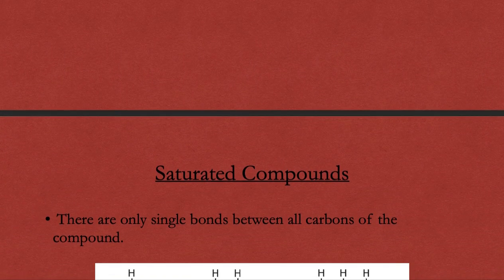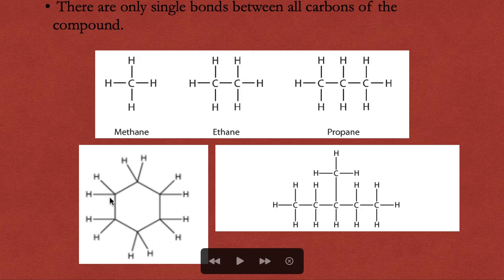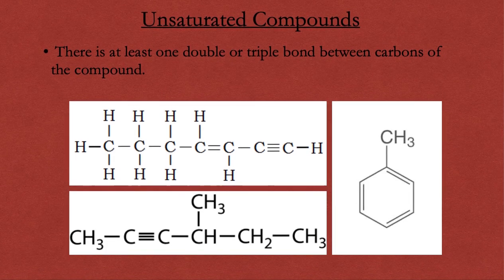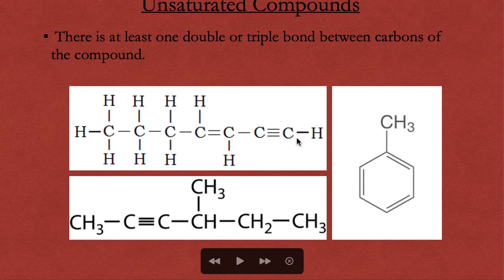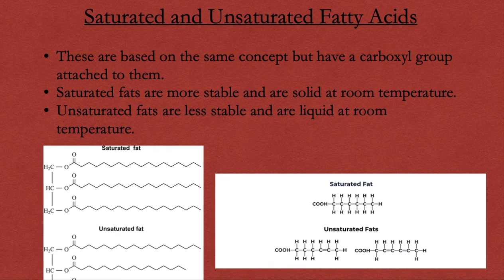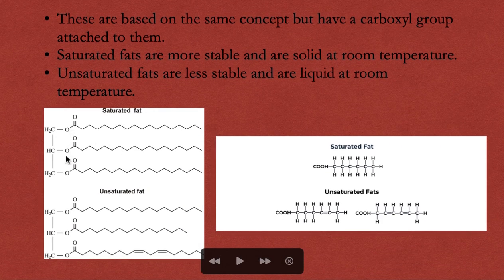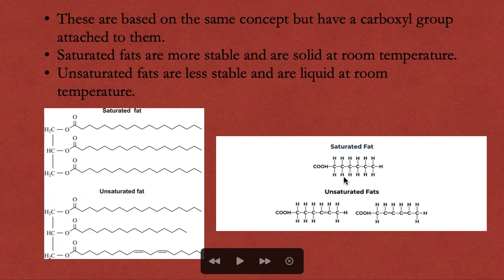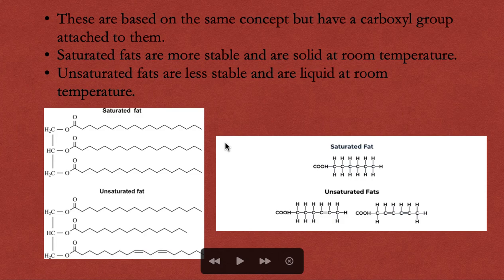Harshita's Chemistry Tutor Tip: Saturated and Unsaturated Compounds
Hello, chemists! In this video, I will go over what it means for a compound to be saturated or unsaturated, tell you how to differentiate between them, and also show you how this applies to fatty acids.